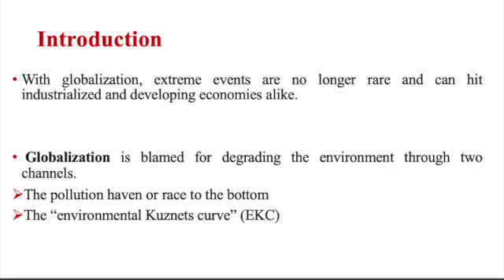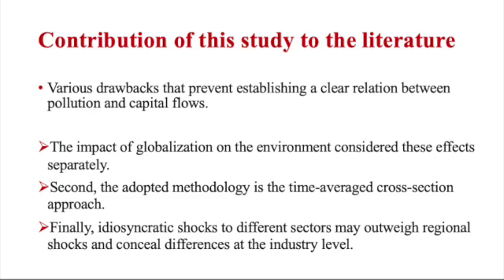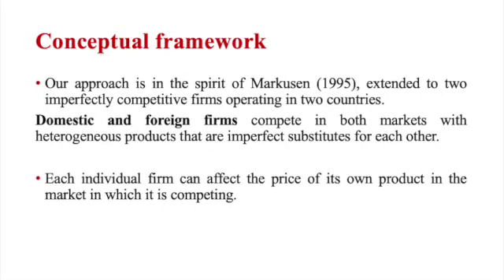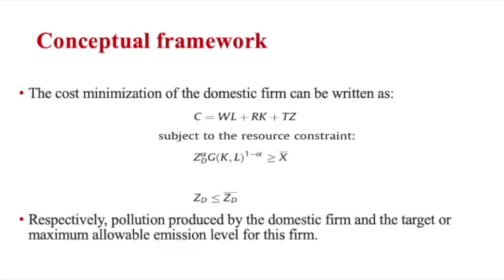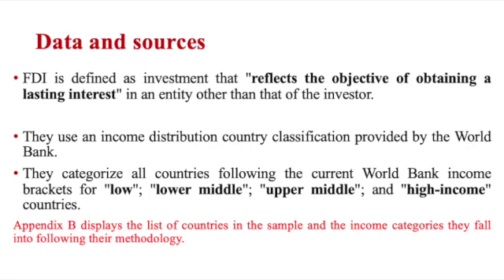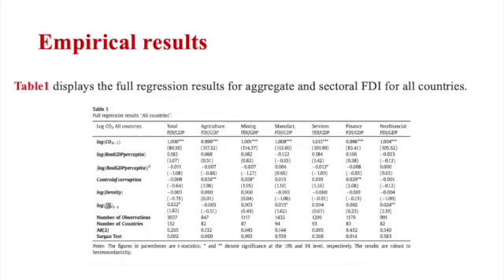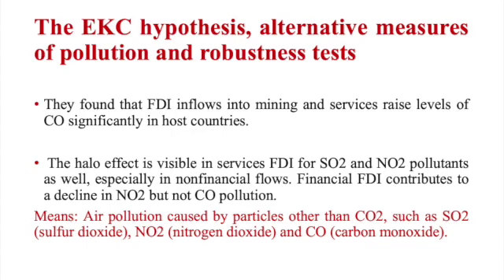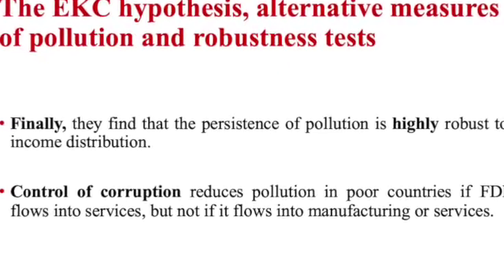Globalization and the environmental impact of sectoral FDI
As you know globalization is such a broad and vast topic
So in this lecture , I am going to discuss and summaries the article of Nadia Doytch, Merih Uctum
In this article they analyze the environmental impact of capital inflows and investigate the halo effect (FDI improves the environment)
This lecture is a summary based on the article of Nadia Doytch and Merih Uctum
Resources: